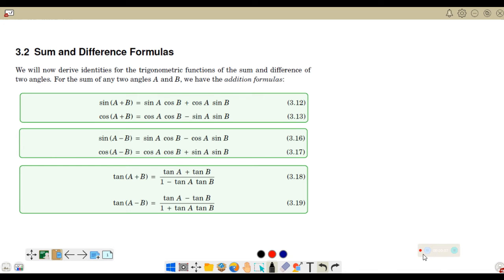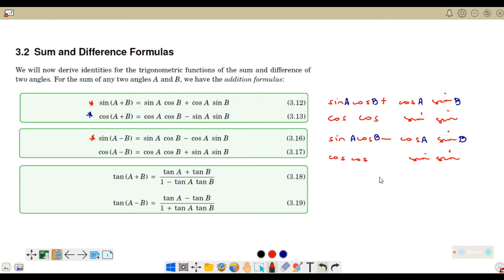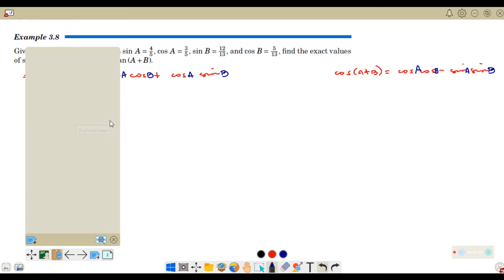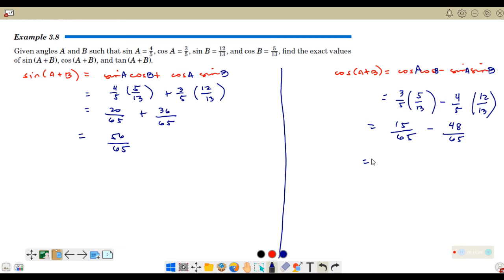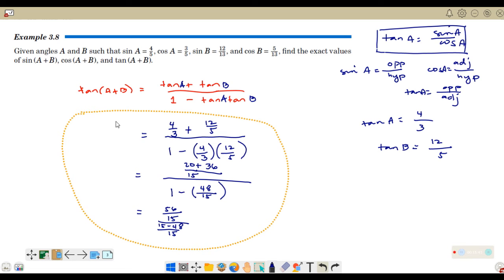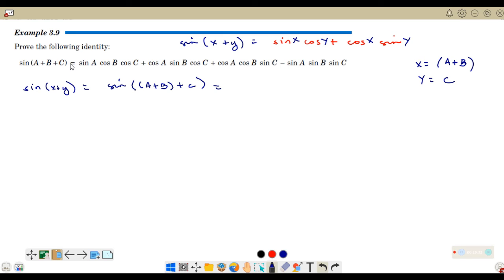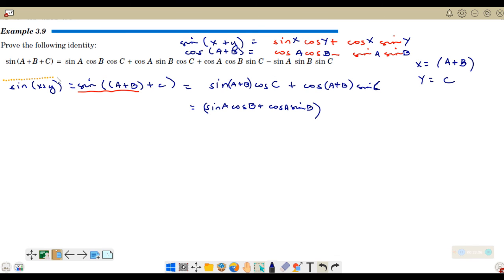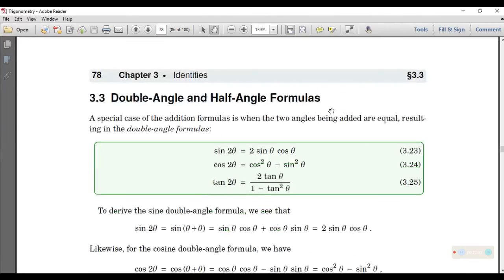Sum and Difference Formula